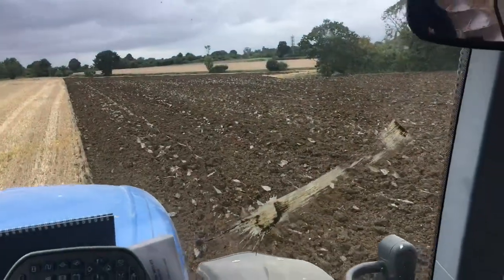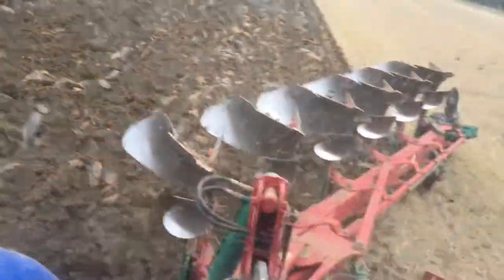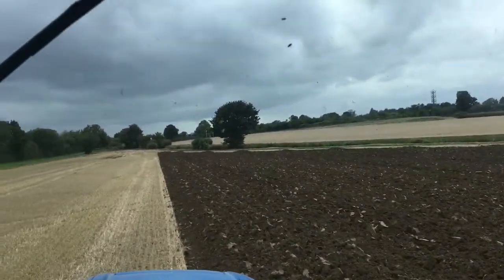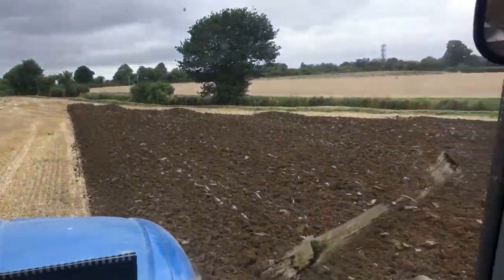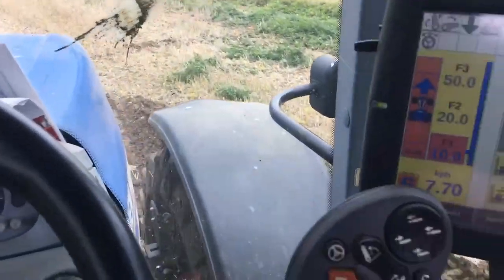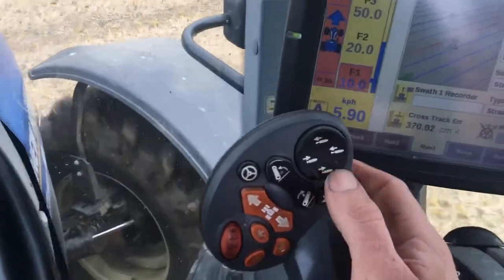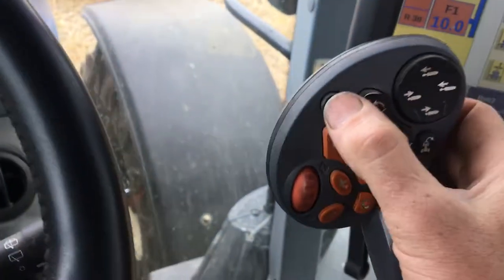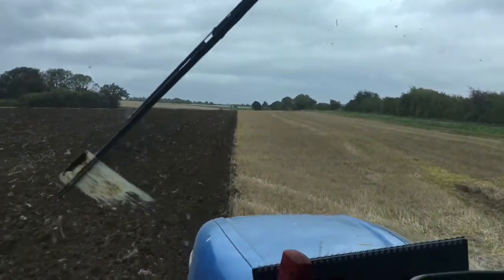Can you plough with autosteer?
Can you plough with autosteer. Watch to find out.